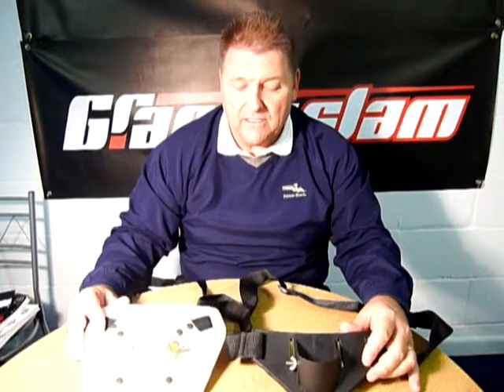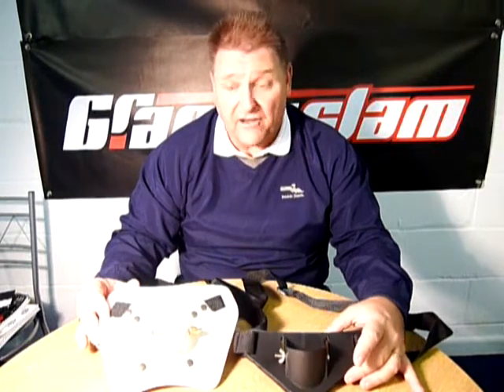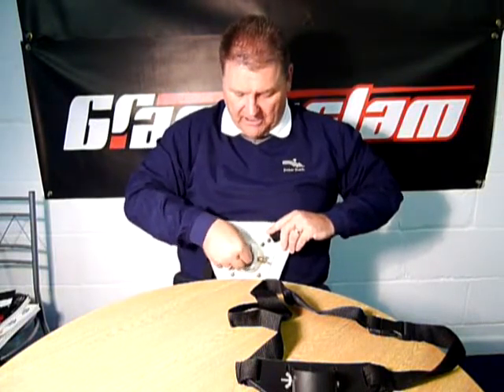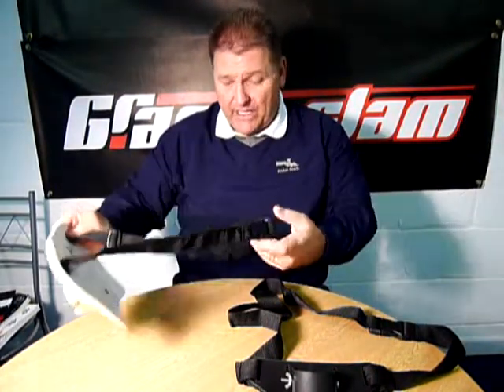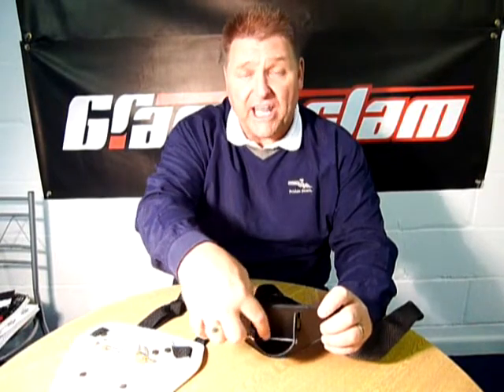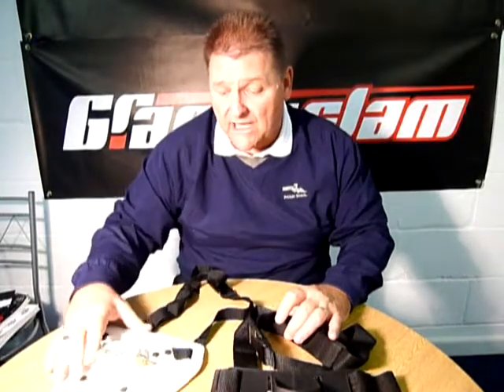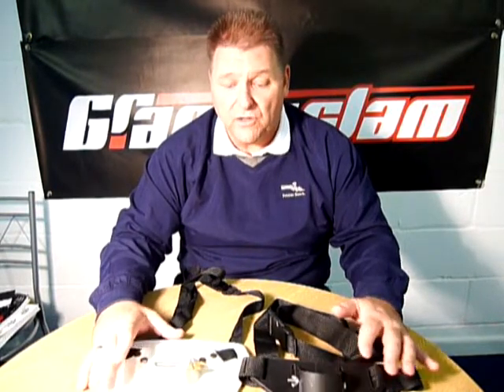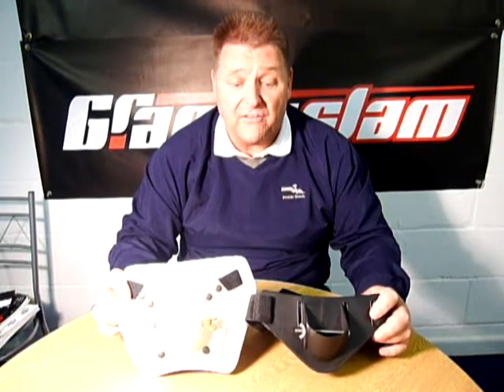Grandeslam Seamaster Butt Pads